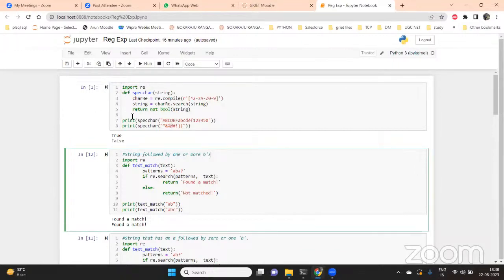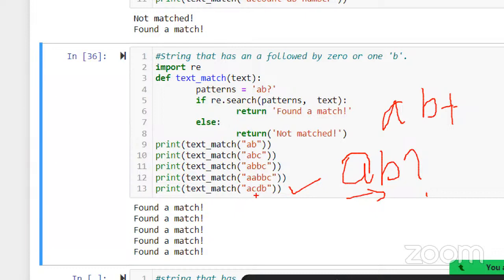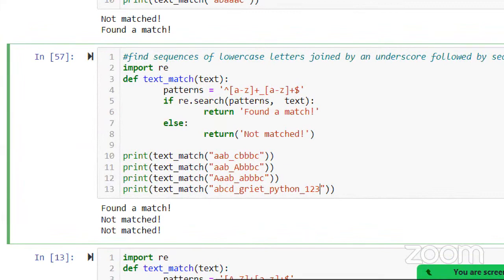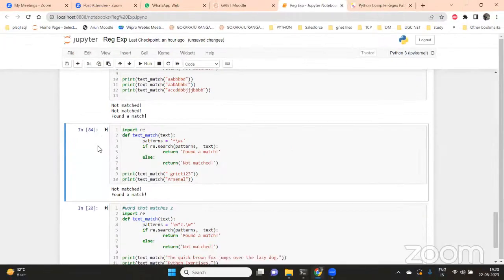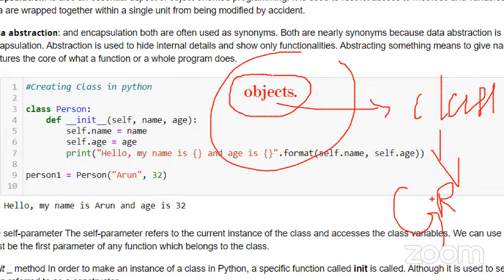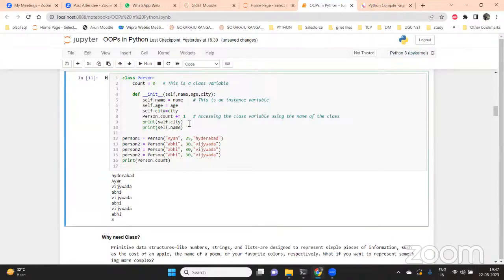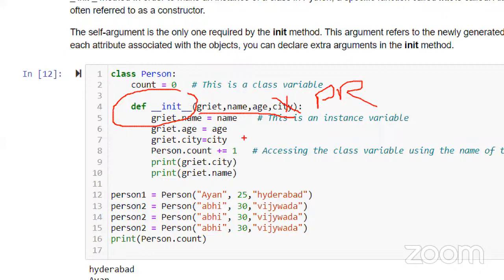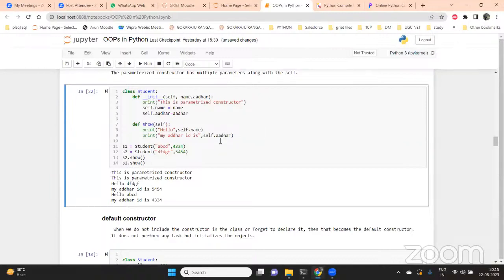Python Programming Session 10- T & P Cell GRIET